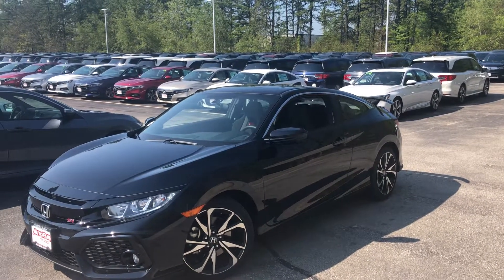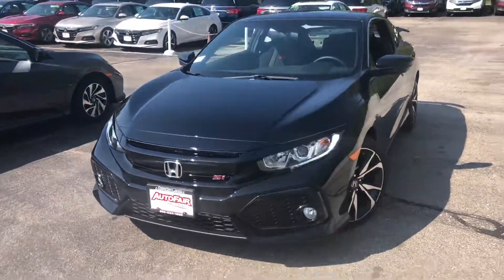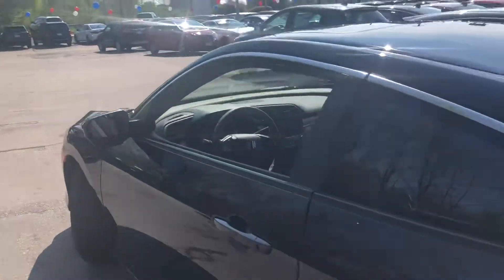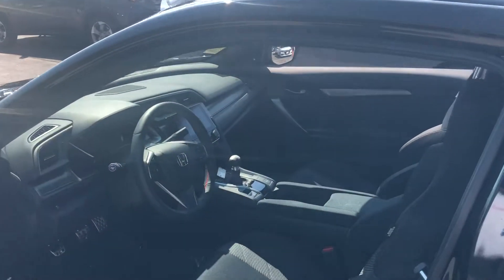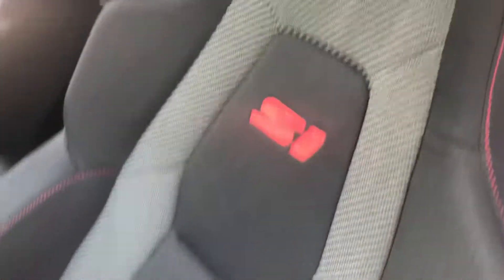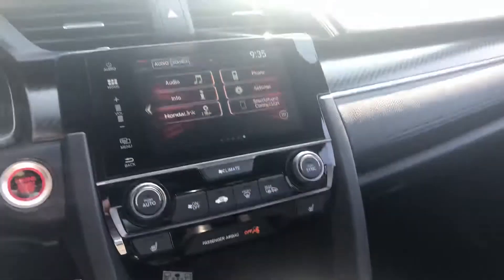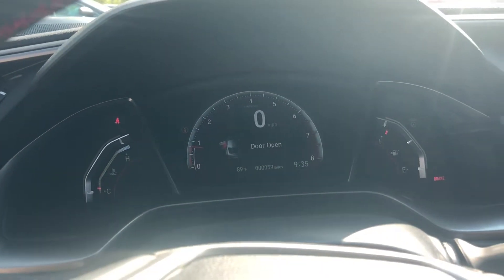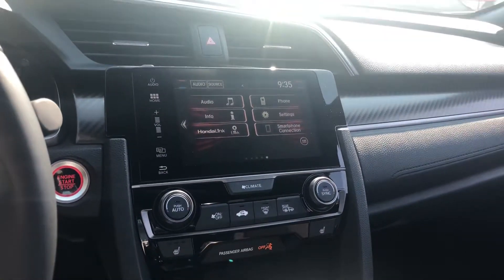Walk around for John on the 2018 Honda Civic SI.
Quick video on the Honda Civic SI